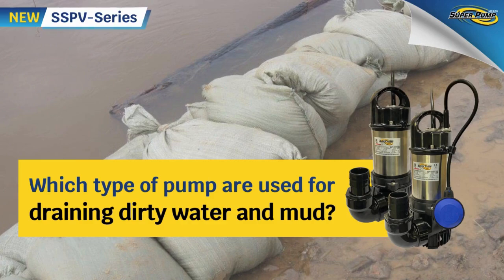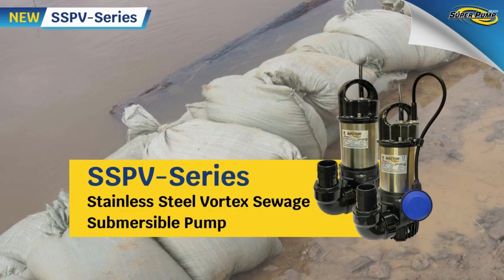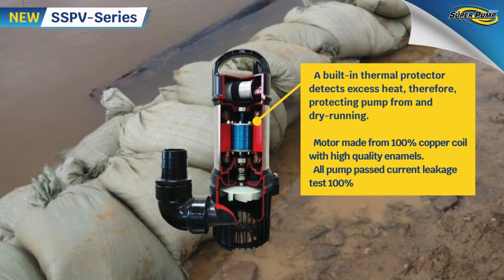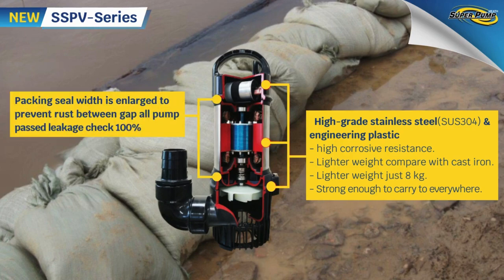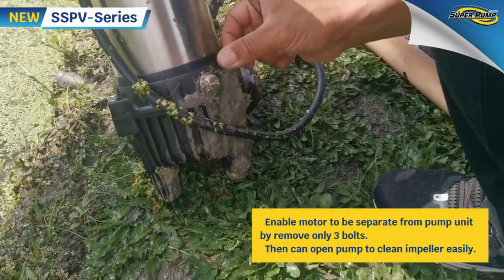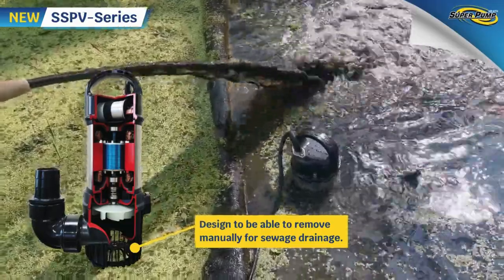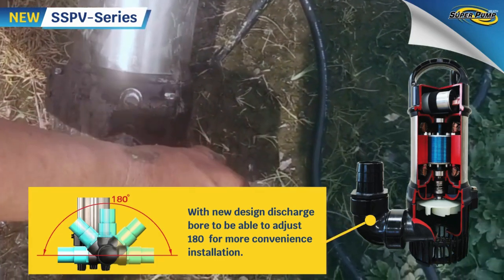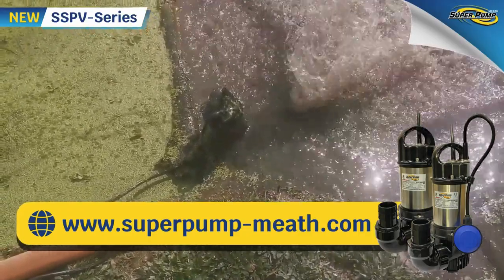New sewage submersbile pump SSPV-seires of SuperPump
This video introduce new sewage submersbile pump SSPV-seires of SuperPump. The pump that design for flood or waste water drainage which sometime contamined with mud or hard particle such as sand or gravel.
This video also explain internal part details of this pump and show how to use it for maximum benefits